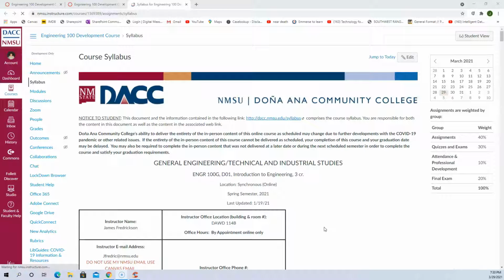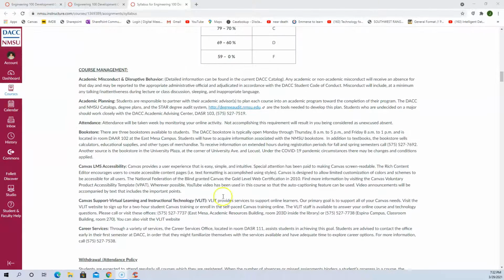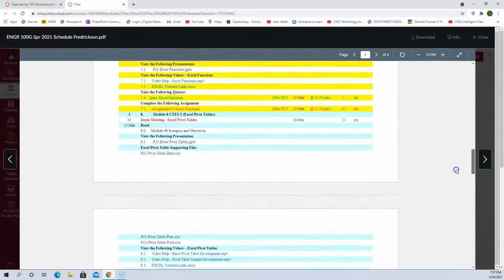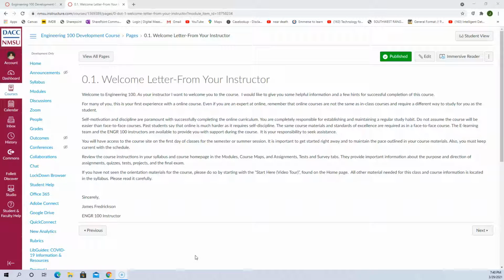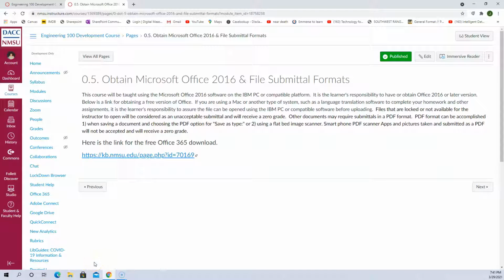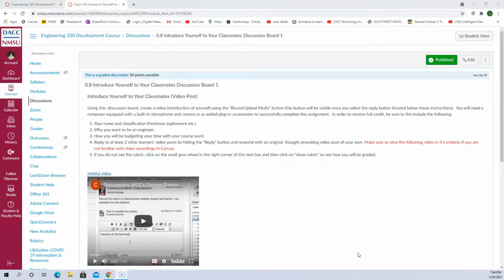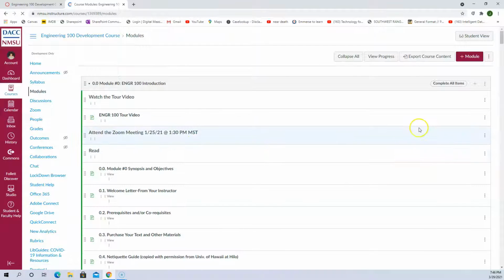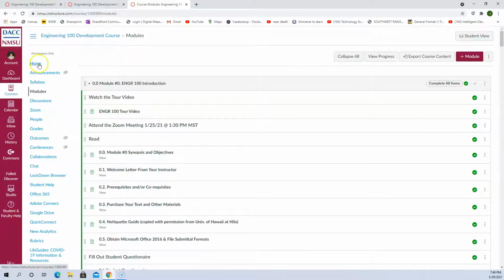Engineering 100 Video Tour